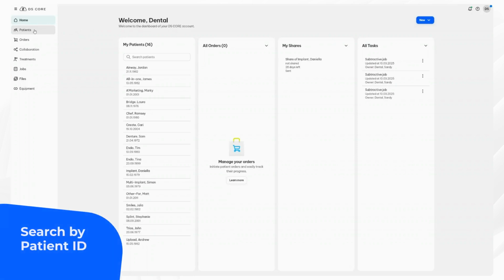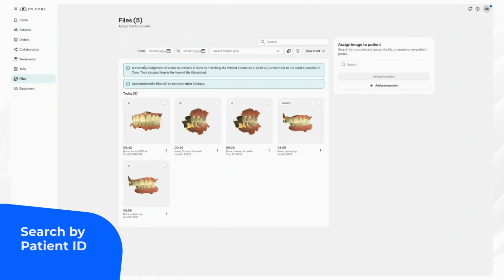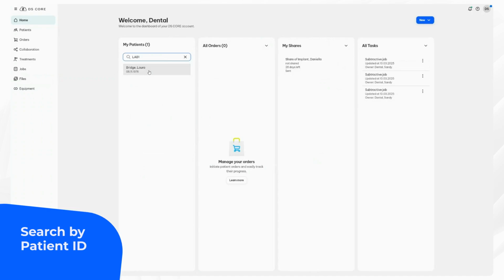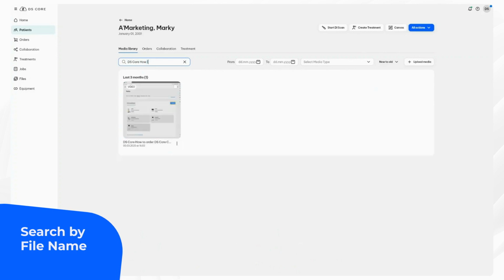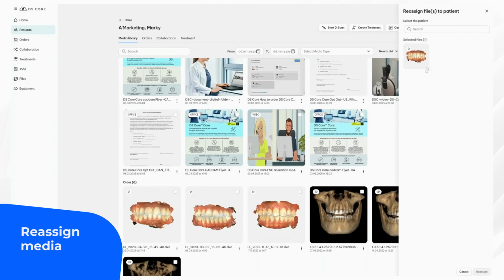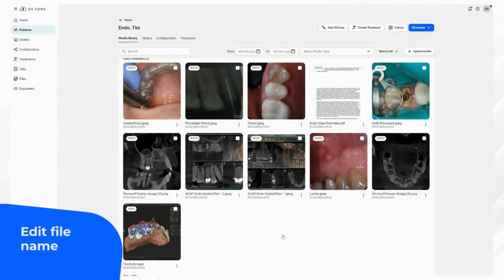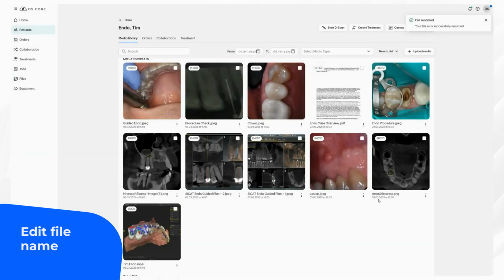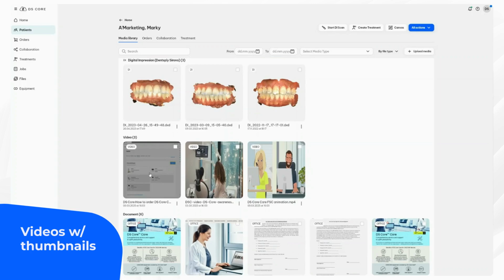DS Core General Features - Search and media library updates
In this tutorial you will learn about some exciting new features in our software that supports you to manage your patient list and media gallery with ease. Curious to get started with DS Core ? Go to dscore.com and register today.